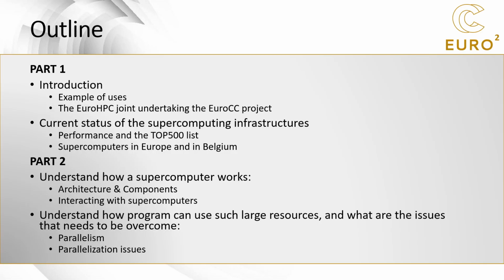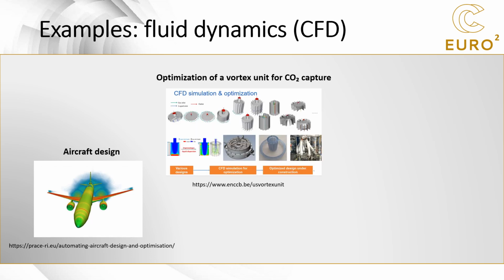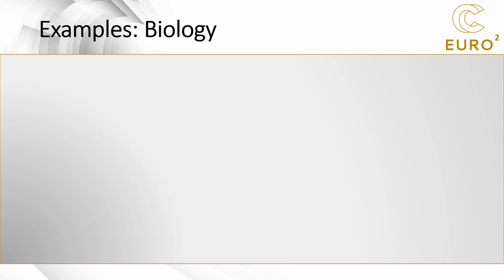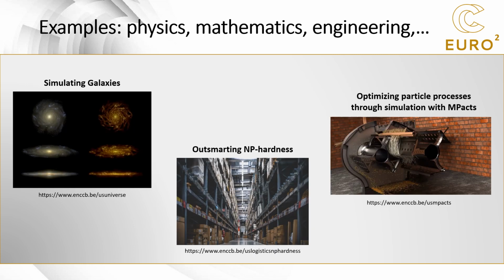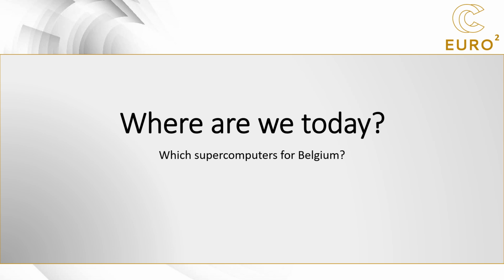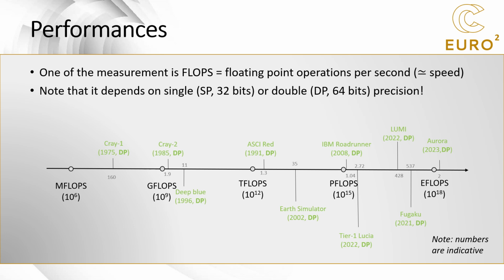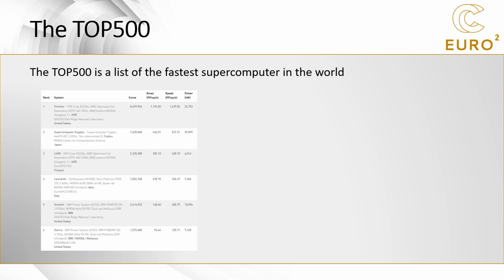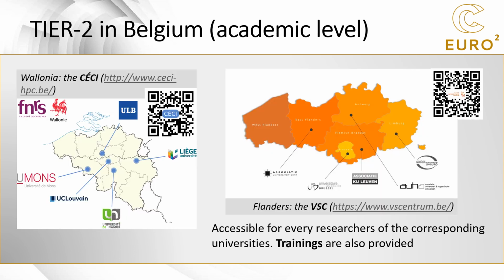What's a supercomputer? | An introduction to HPC - Part 1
First part of an introductory course on HPC

0:00 Introduction
1:12 HPC
1:51 Examples
5:36 EuroCC
7:21 Performances
11:00In Belgium
14:41 Conclusions